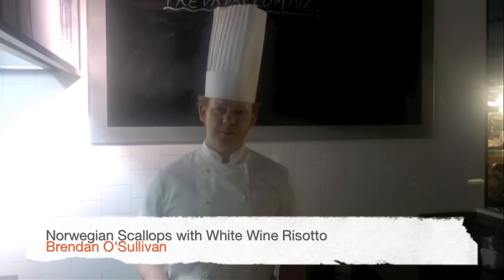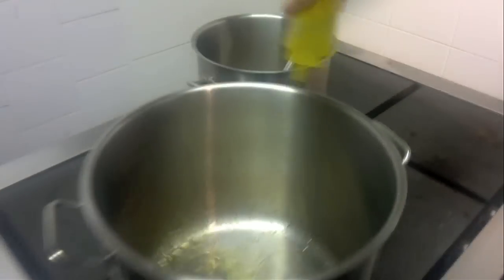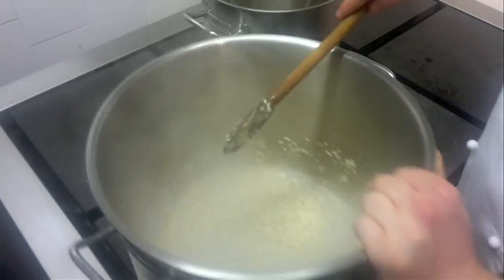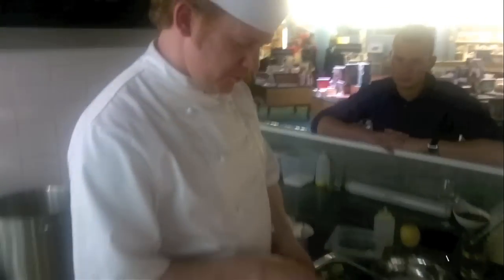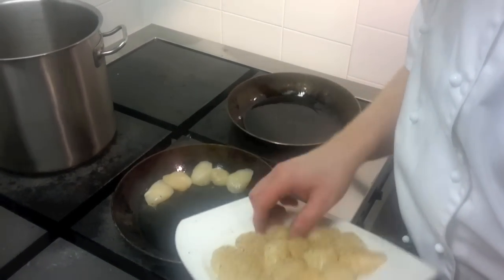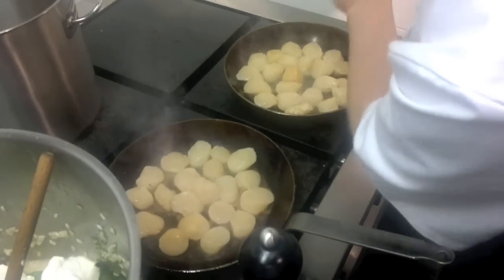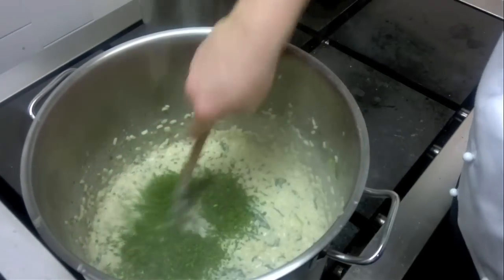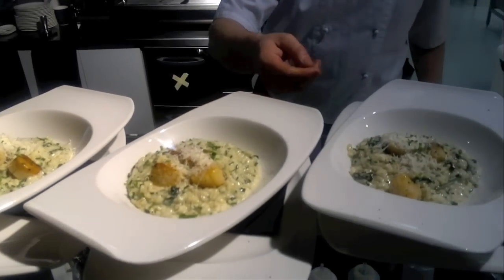How to make risotto - Cooking with Brendan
Cooking with Brendan